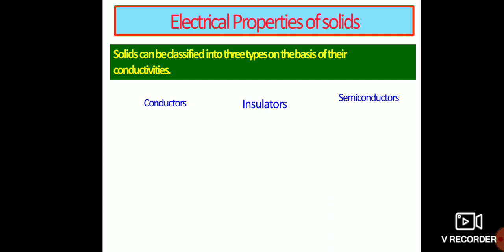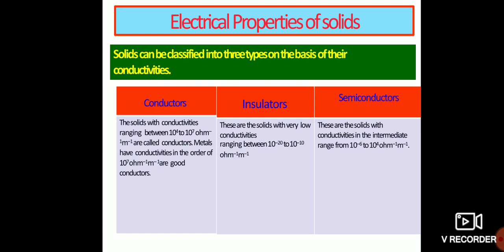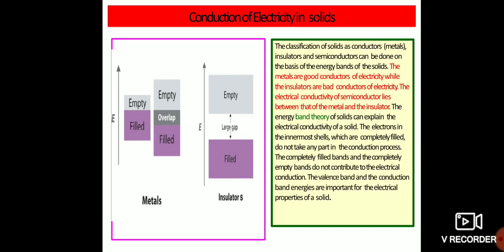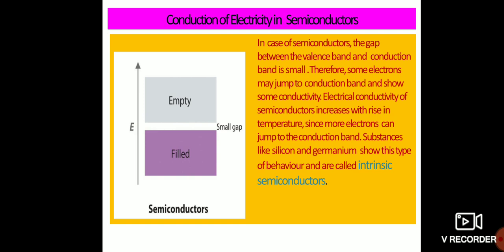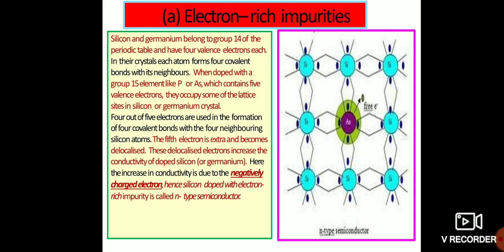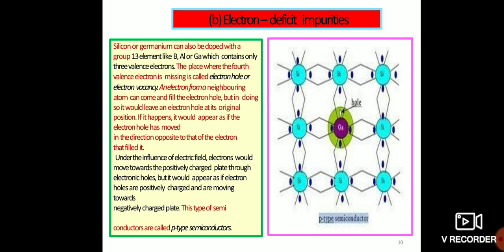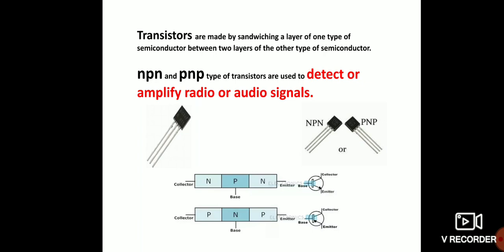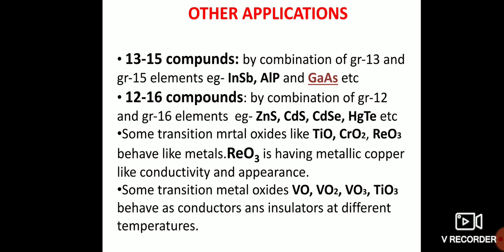Solid State-Electrical Properties of Solids P-1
Types of solids, Band Theory, semiconductors, applications of semiconductors etc.